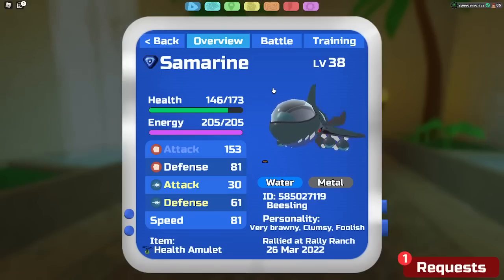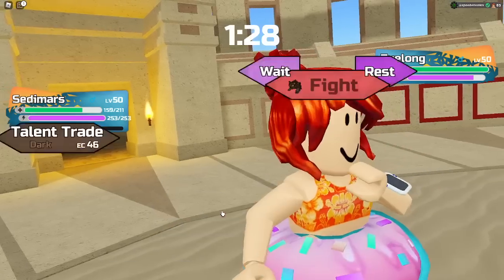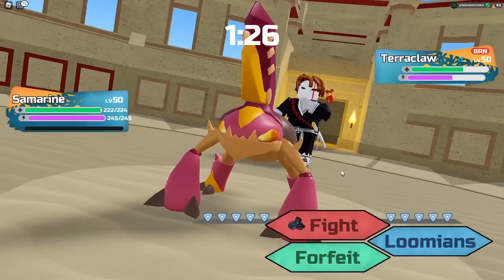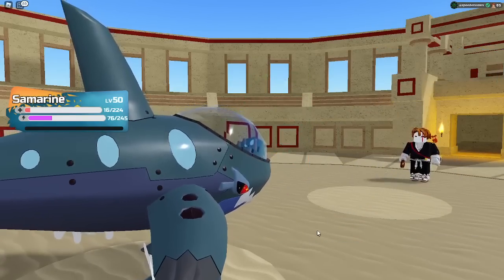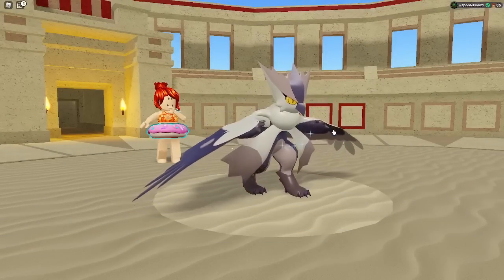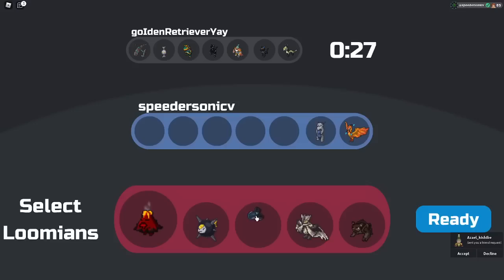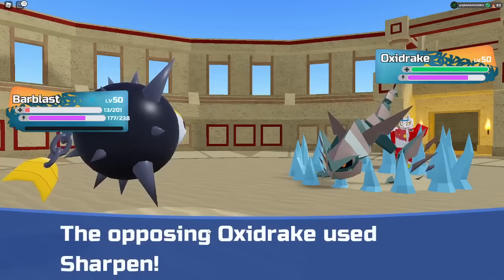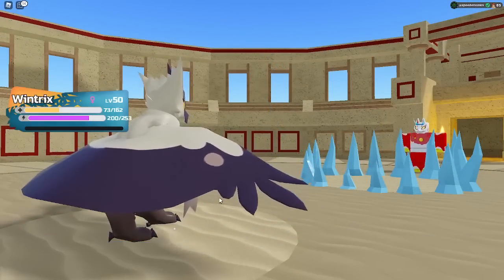Samarine is a TERRIFYING SWEEPER! - Loomian Legacy PVP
YOOOO! In this video I used the new Shark Loomian... SAMARINE! and it is STRONG!!